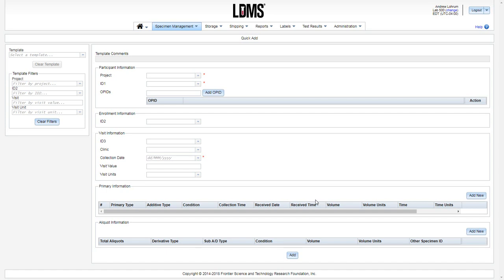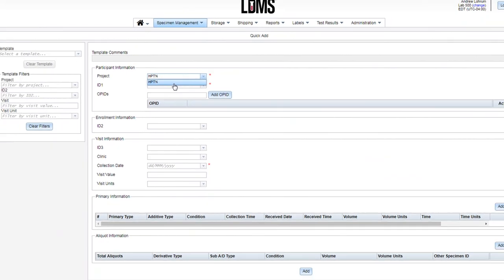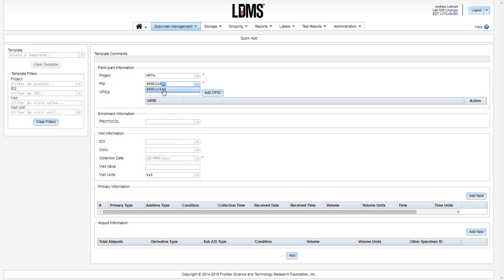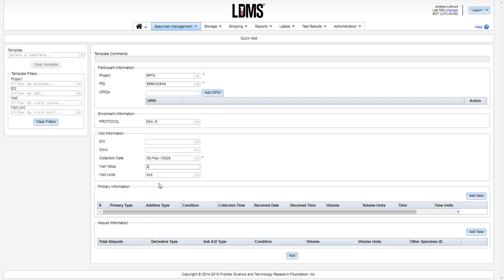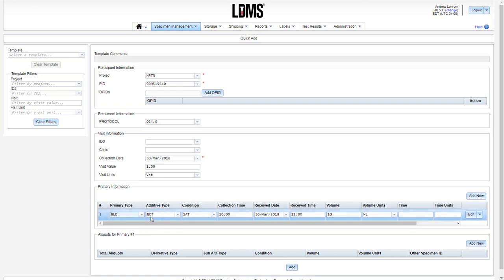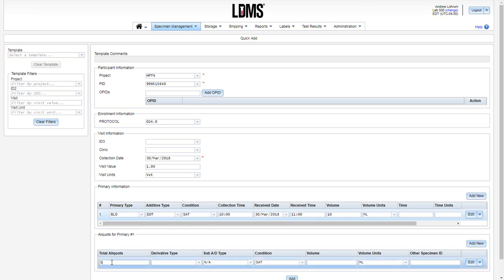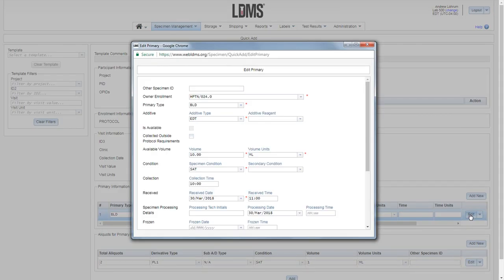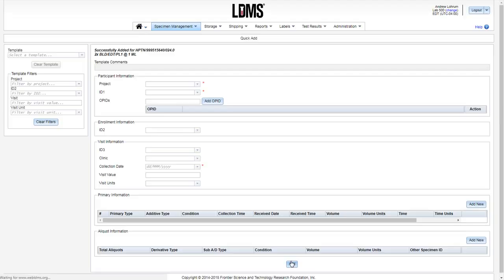LDMS (web) Specimen Management module: Quick Add - Manual entry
This video explains how to use the Quick Add form in webLDMS, if templates are available for your study please view